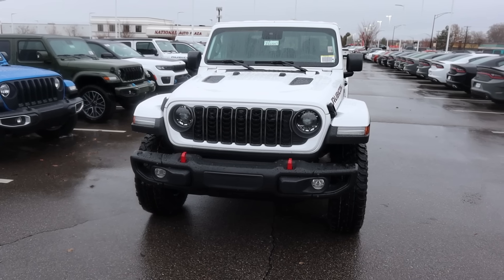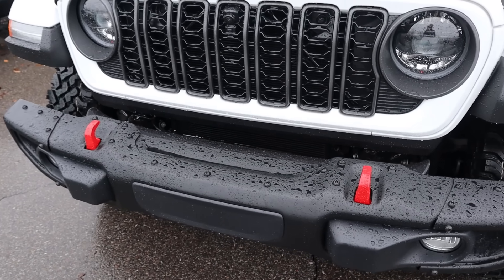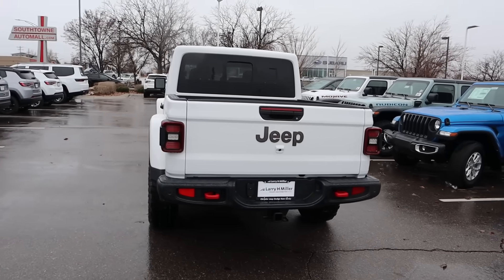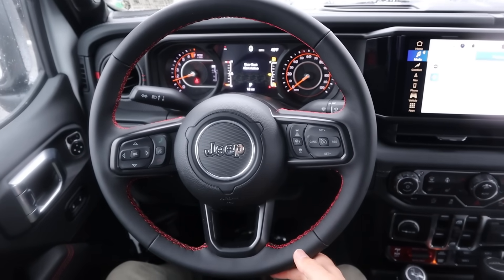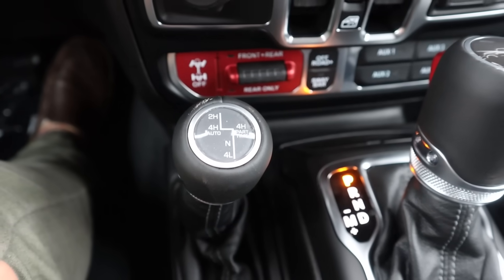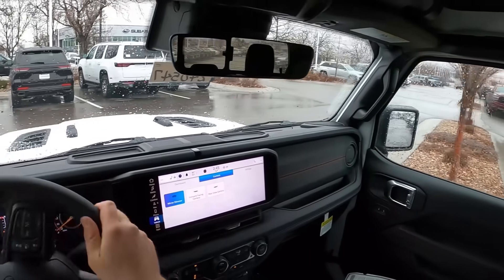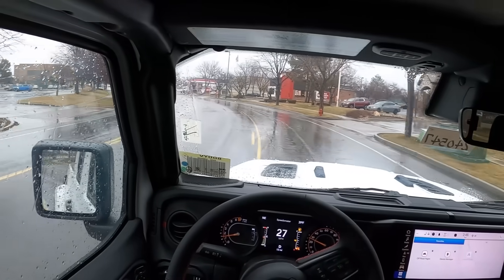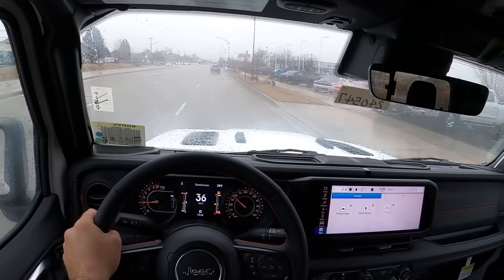2024 Jeep Gladiator Rubicon X: The Ultimate Truck?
Today I drive and review a 2024 Jeep Gladiator Rubicon X!